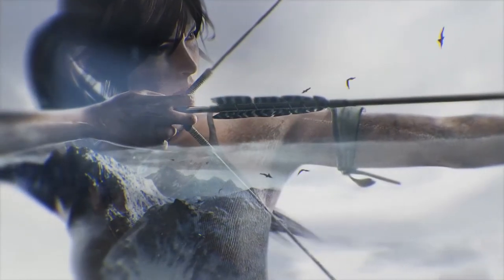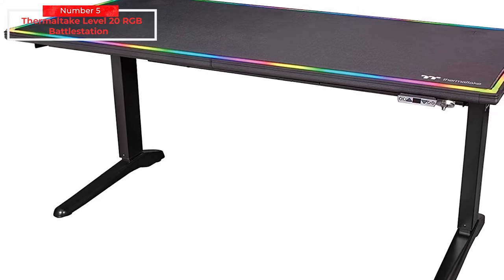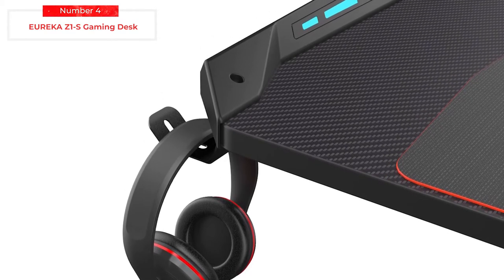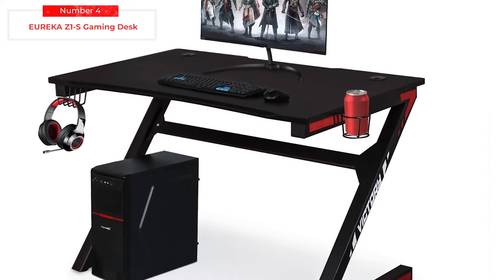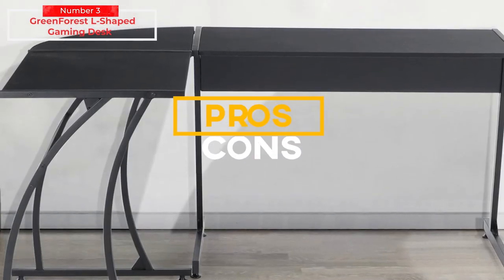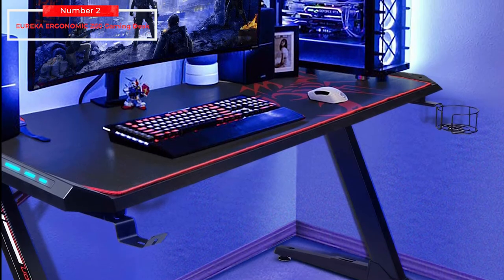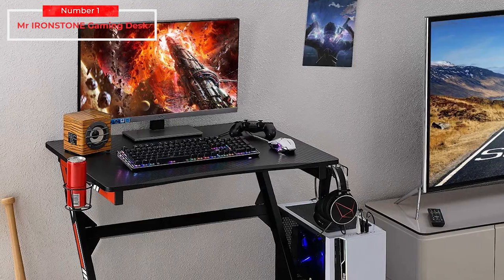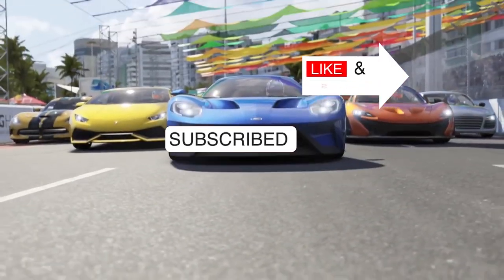5 BEST GAMING DESK OF 2020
Today’s top 5 list is about 5 Best Gaming Desks for the year 2020. I understand the feeling of excitement in playing online games during free time and it can be pretty challenging if you don’t have the right table for your tech gears. That’s why we made this list to help you find the best gaming desks in the market, regardless of your budget.

00:45 - Thermaltake Level 20 RGB Battlestation

02:58 - EUREKA Z1-S Gaming Desk

04:58 - GreenForest L-Shaped Gaming Desk

06:54 - EUREKA ERGONOMIC Z60 GAMING DESK

08:53 - Mr. IRONSTONE Gaming Desk

You might also like the link below for more product reviews. 🎥